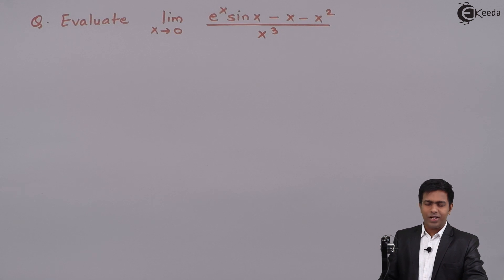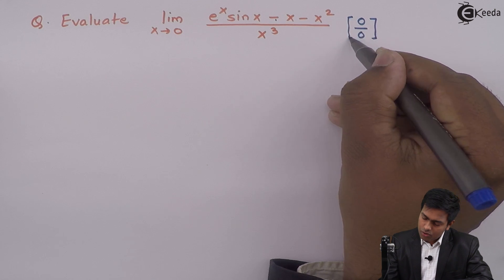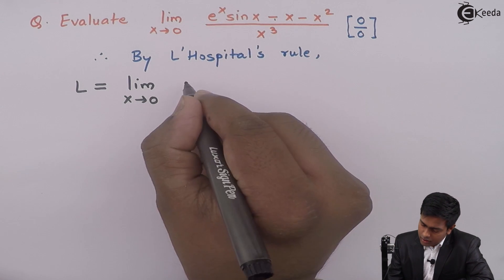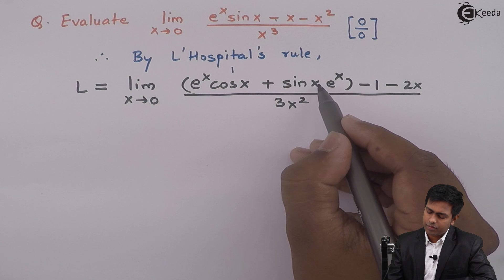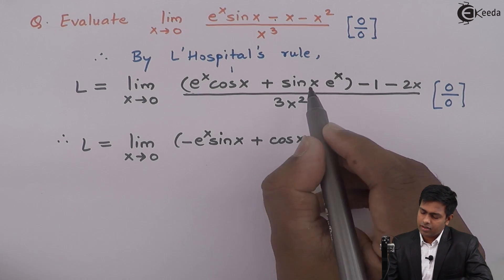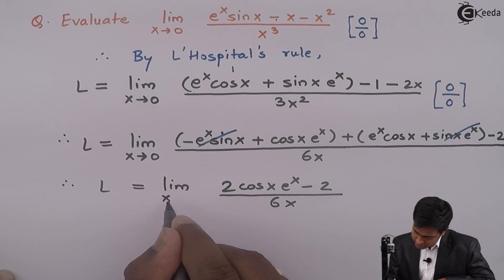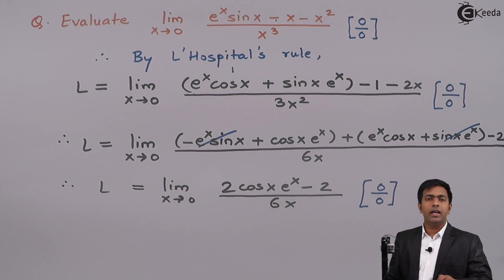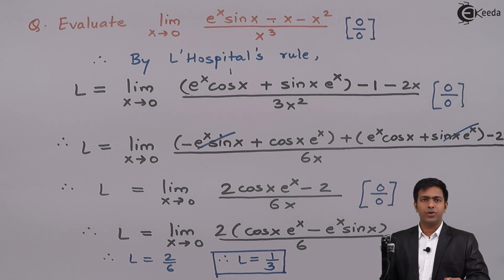Zero Divided by Zero Form Problem No.1 - Indeterminate Forms - Engineering Mathematics 1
Video Name - Zero Divided by Zero Form Problem No.1

Chapter - Indeterminate Forms

Watch the video lecture on the Topic Zero Divided by Zero Form Problem No.1 of Subject Engineering Mathematics 1 by Professor Mahesh Wagh. Watch the Complete lecture on Engineering Academics with Ekeeda.

Happy Learning.